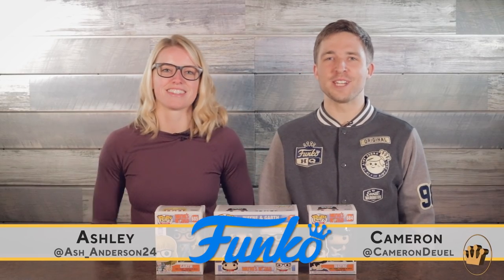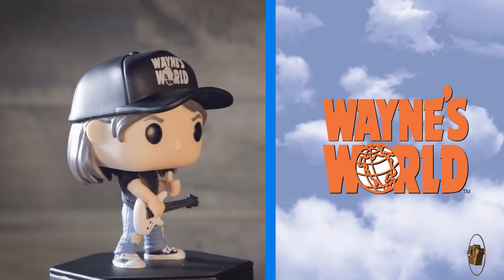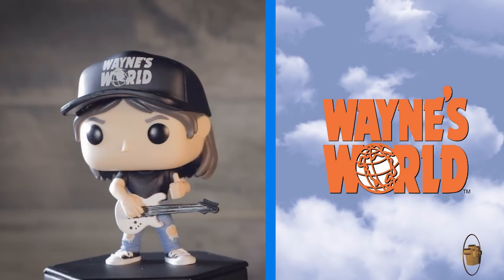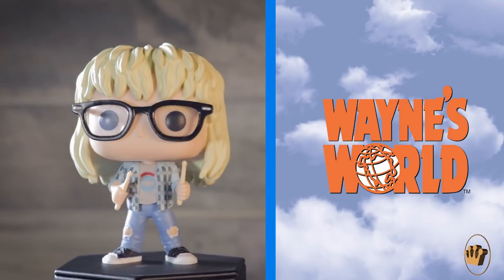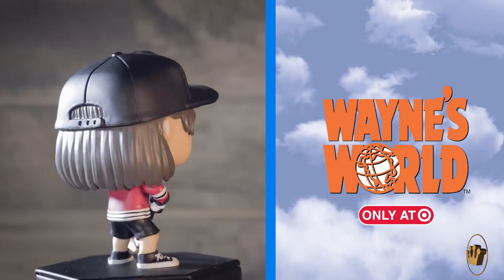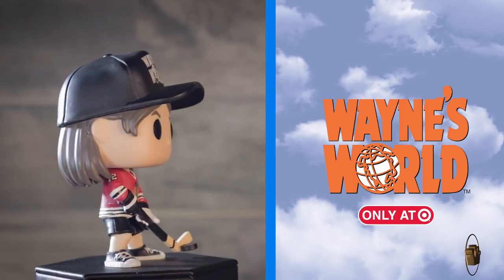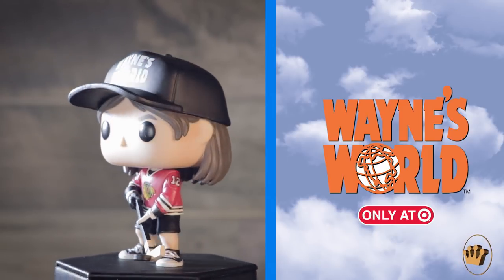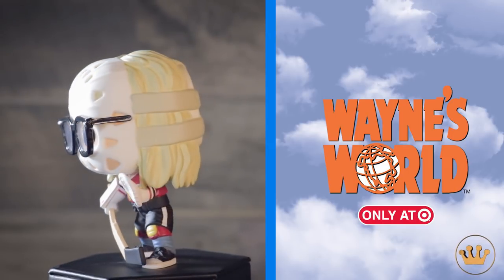Wayne's World Pop! Unboxing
Wayne's World! Wayne's World! Party Time! Excellent! Here's a closer look at our new Wayne's World Pop!s!